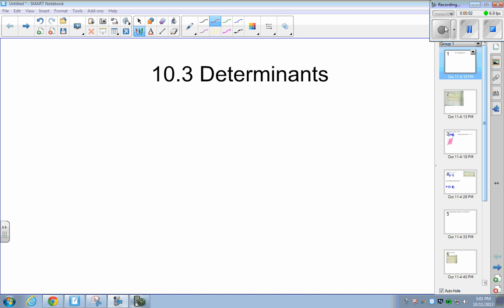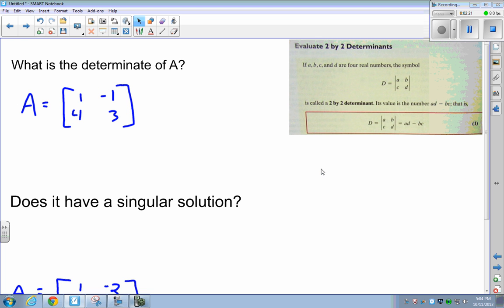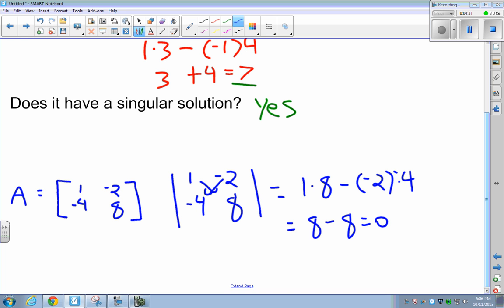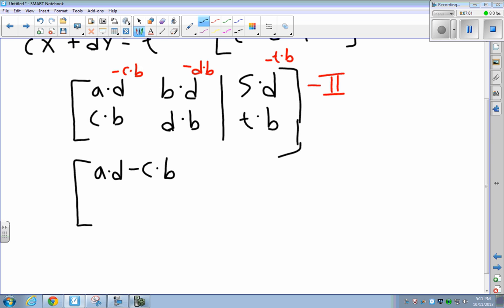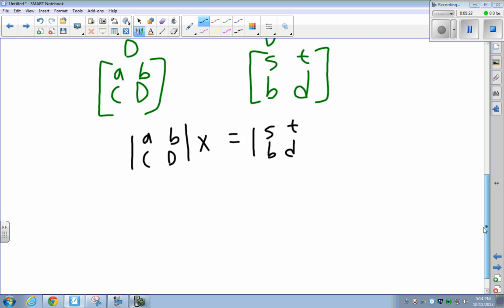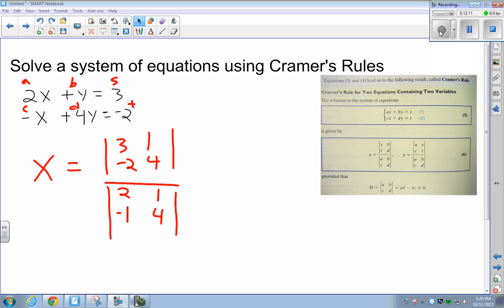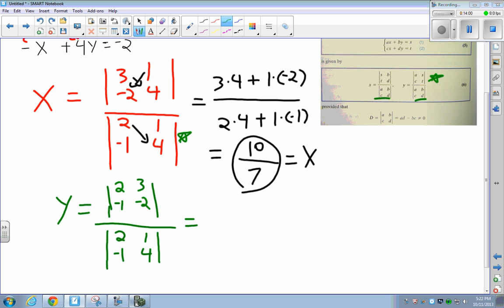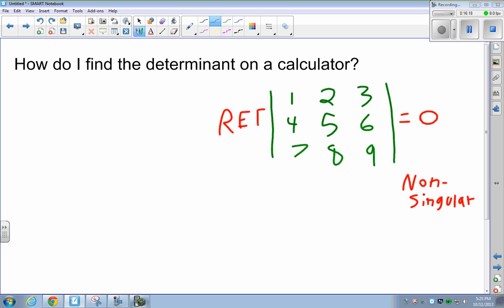10 3 Determinants